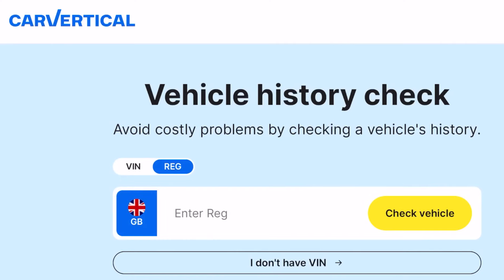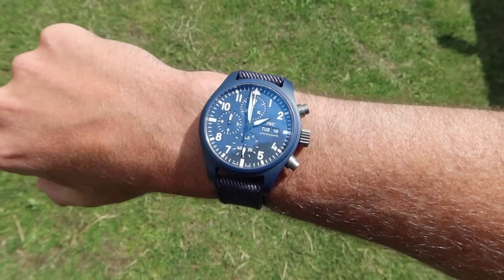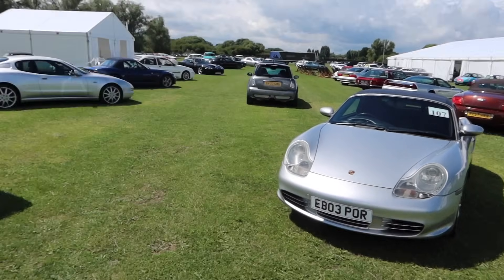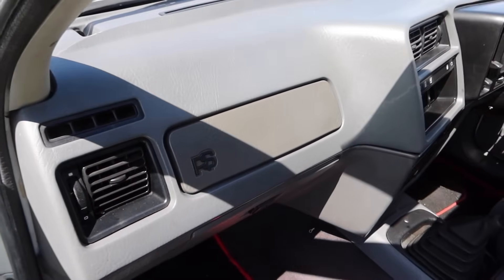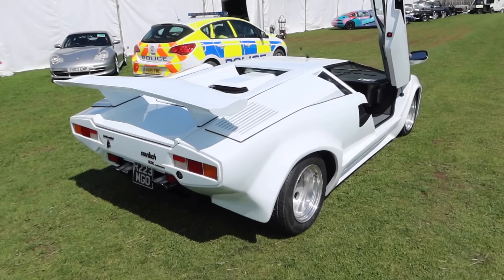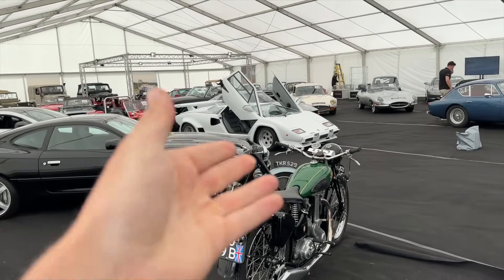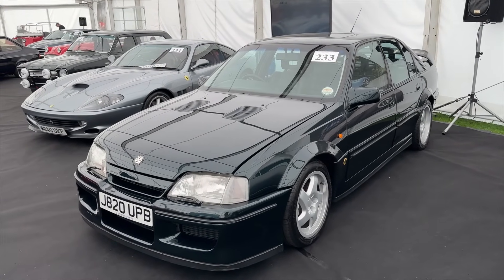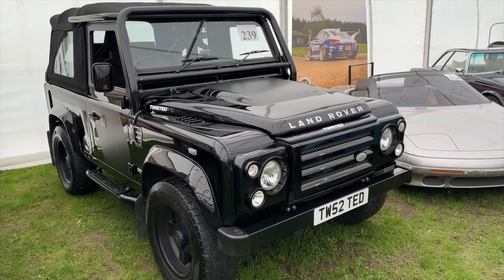WORLDS WILDEST FAKE LAMBORGHINI COUNTACH 😳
This fake Lamborghini countach fooled everyone! Save 10% with Car Vertical